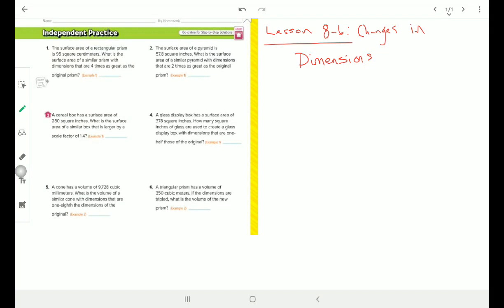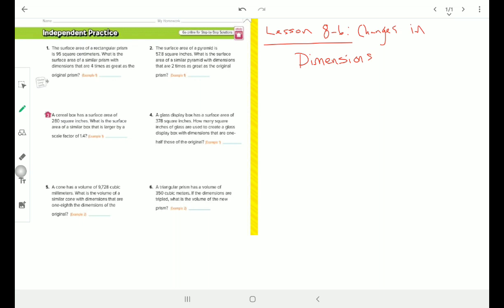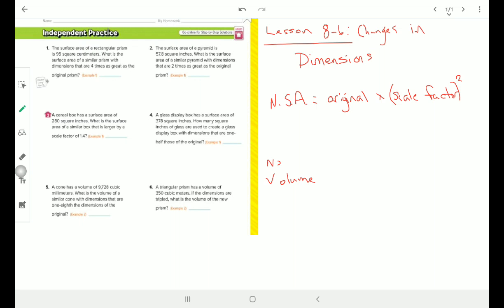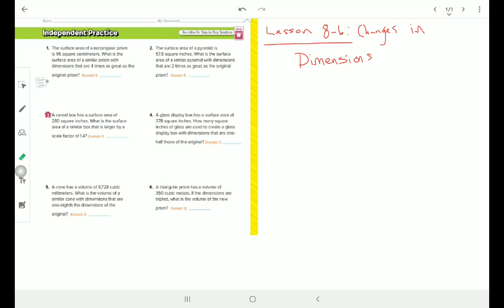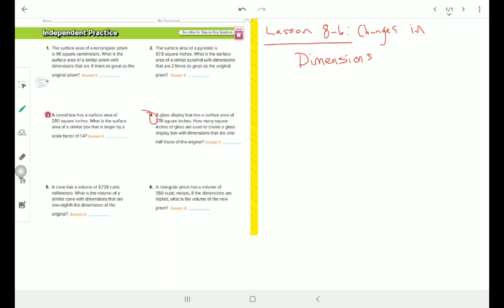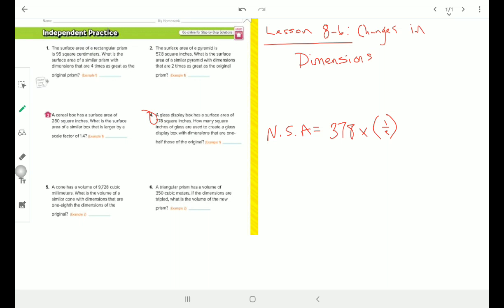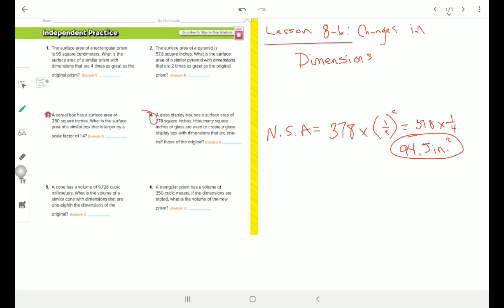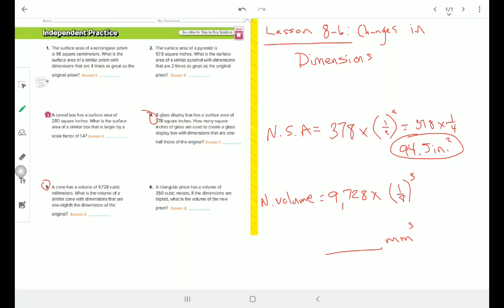Lesson 8-6: Changes in Dimensions